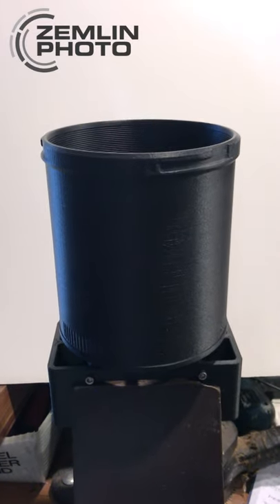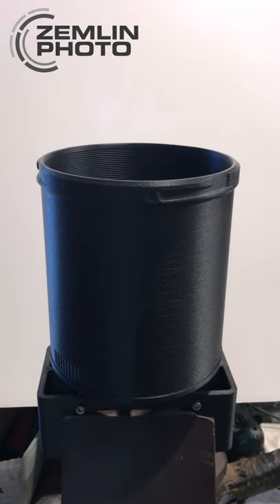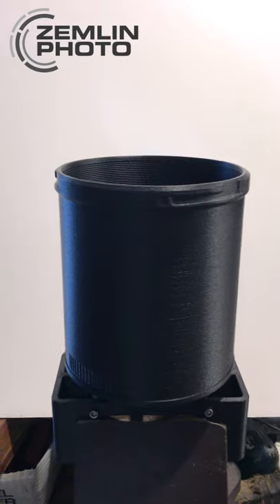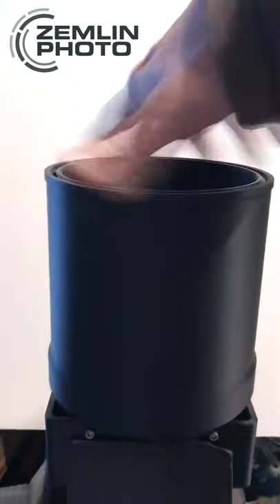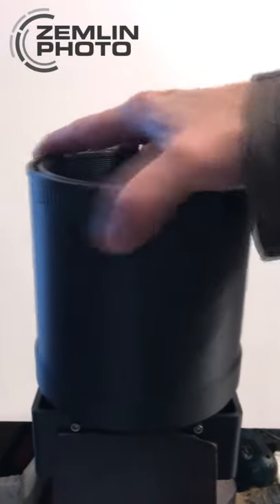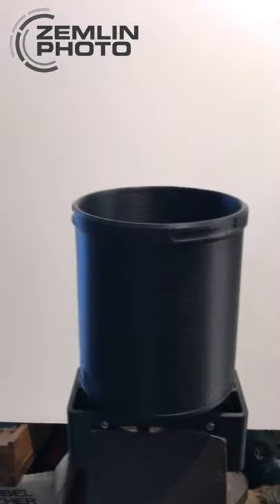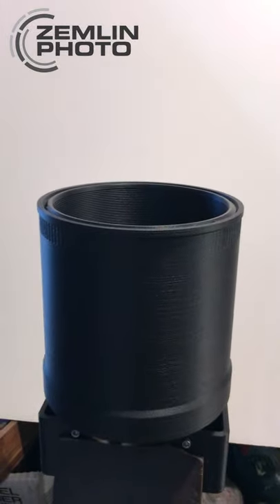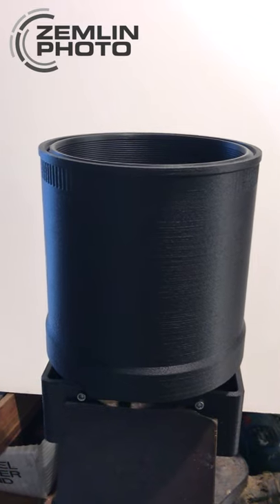2-Piece Extended Hood for Nikon 300mm f/2.8 Lens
Short demo/description of a custom 2-piece extended hood which provide additional hood protection when shooting a 300mm f/2.8 lens with teleconverters.